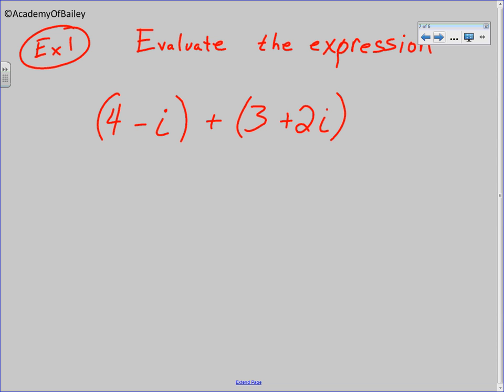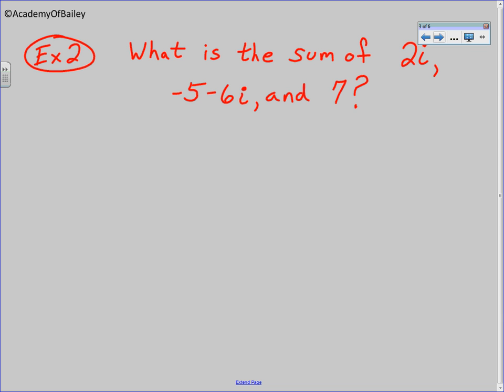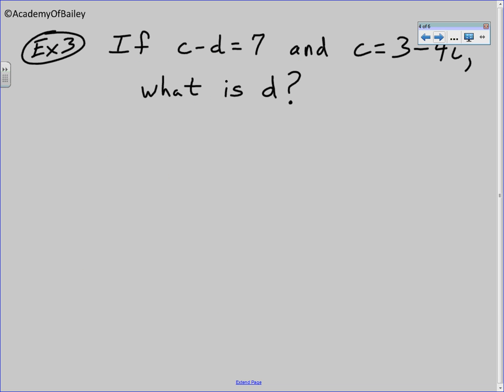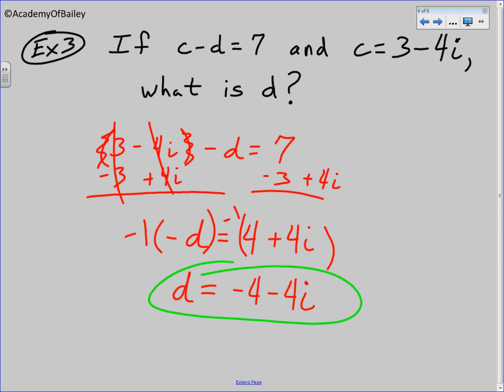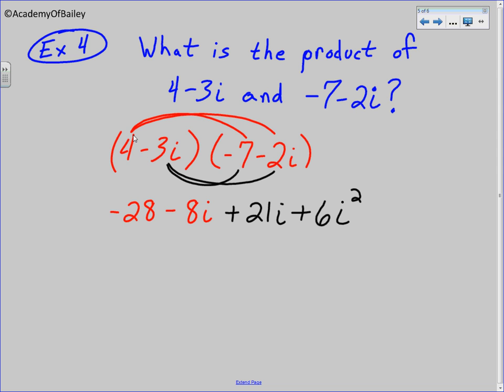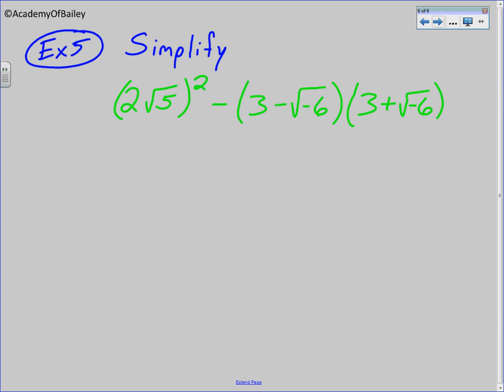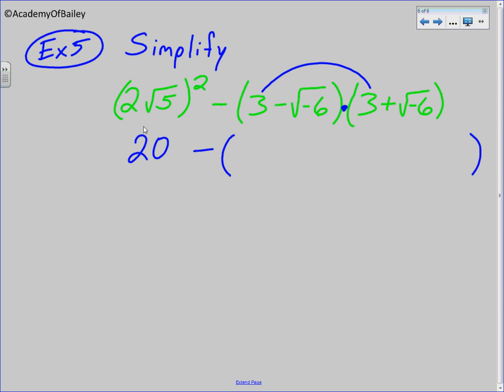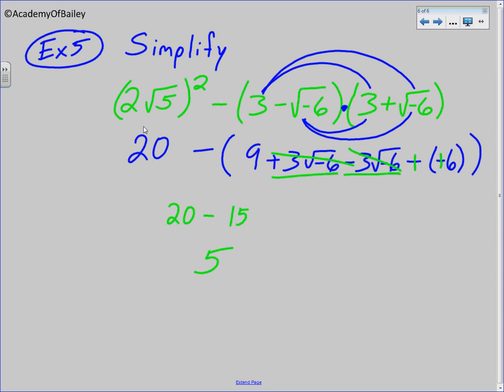5.4 add subtract multiply complex numbers